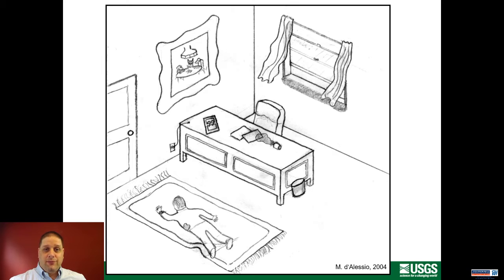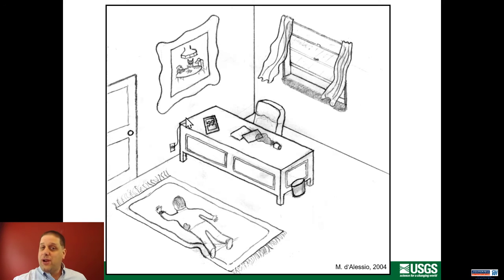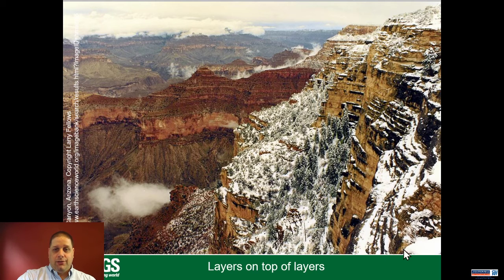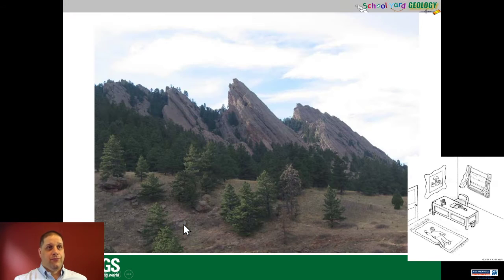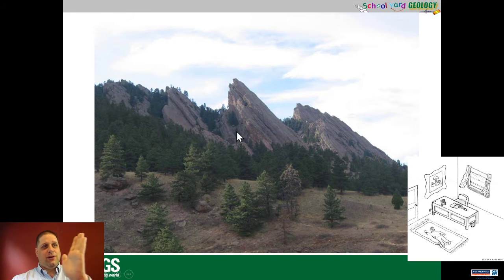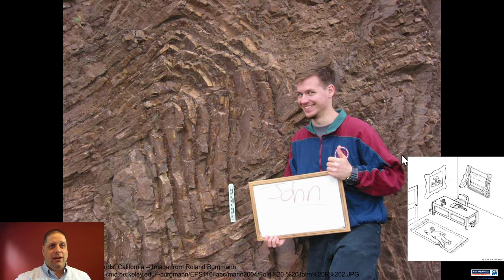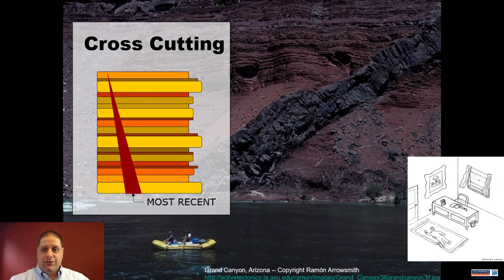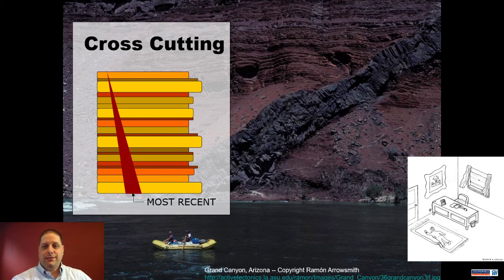Observations aren't the same as making inferences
What do scientists do? Do they perfectly observe and describe the world around them? Is the end product of science a list of really technical observations?No, scientists move from observations to inferences and hypotheses.
Here I use a great USGS activity called "Geosleuth" which makes some analogies between how a crime scene is interpreted and how geological scence are understood. I briefly cover things like Uniformitarianism vs Catastrophism, Original Horizontality,  and relative dating in the earth sciences.
And just like in science, we don't have a definitive answer to what really happened in our imaginary crime scene, there's always the possibility for alternative explanations.